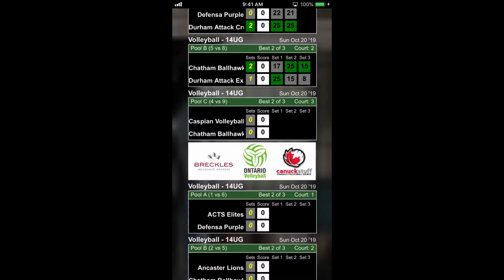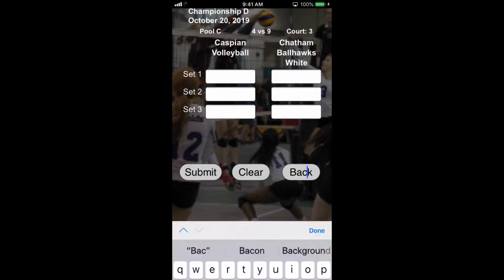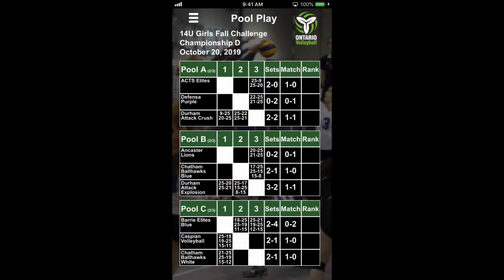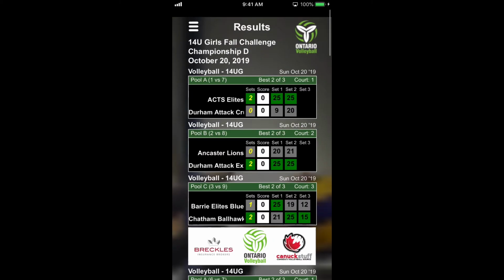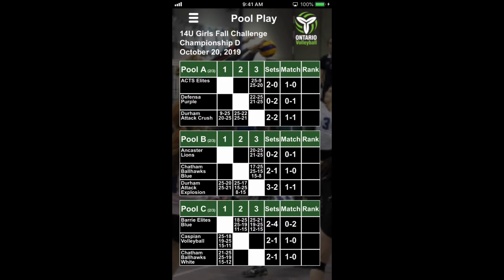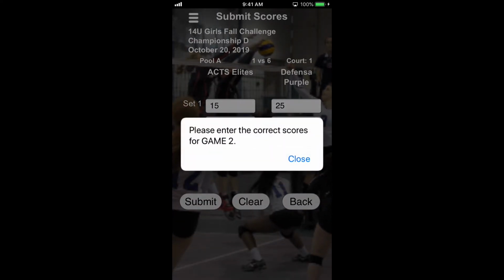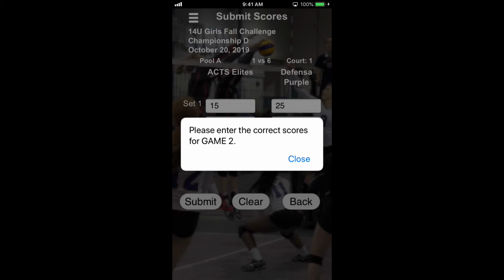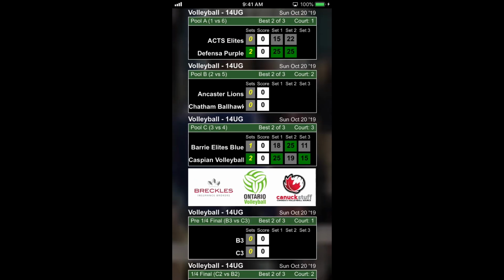OVA Web-app - Entering Scores Part 1